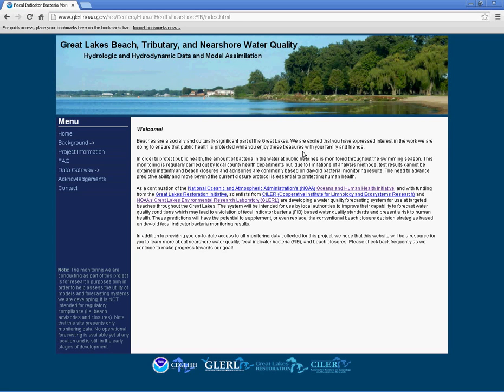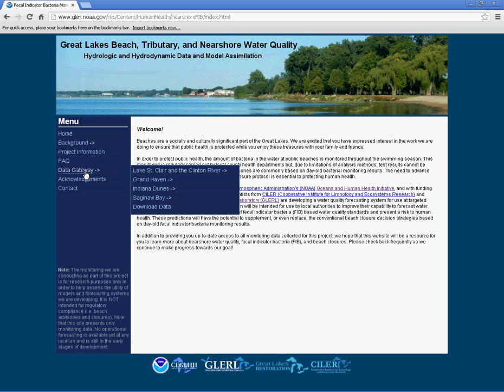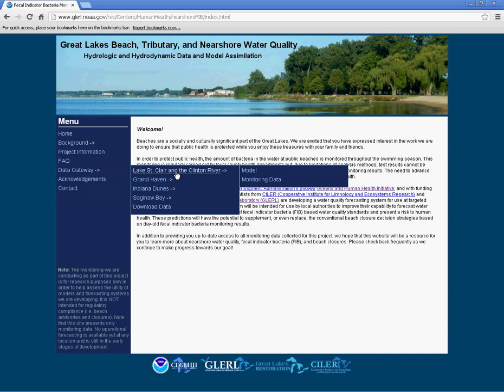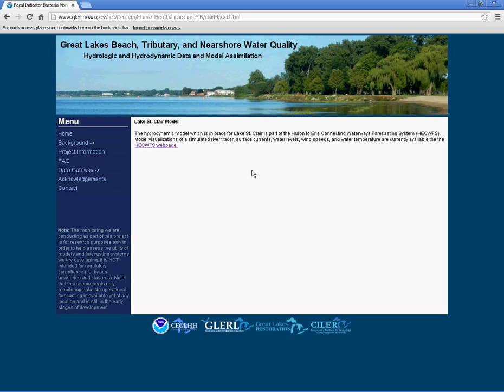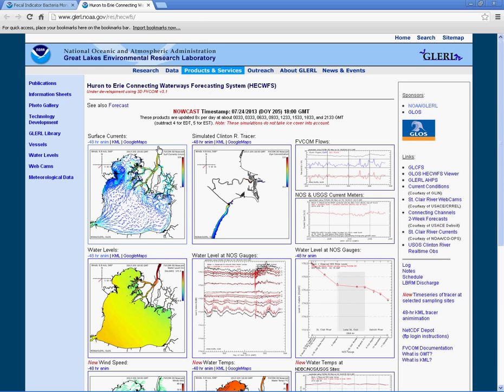Tutorial 1 Viewing Models